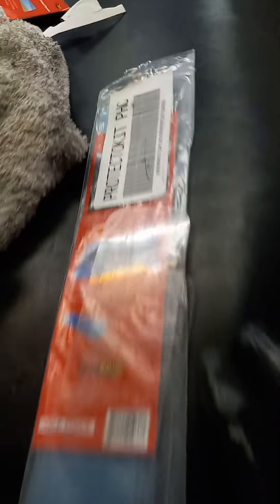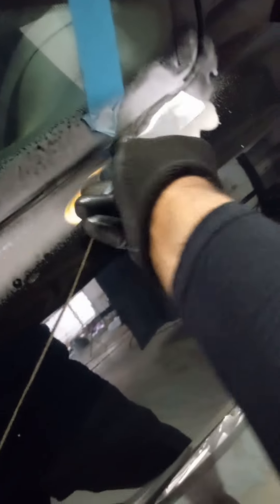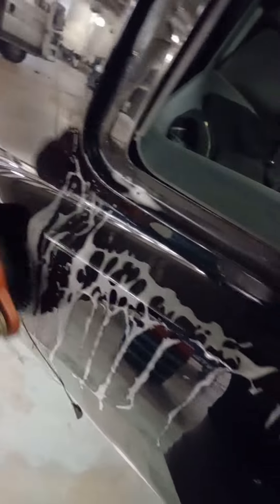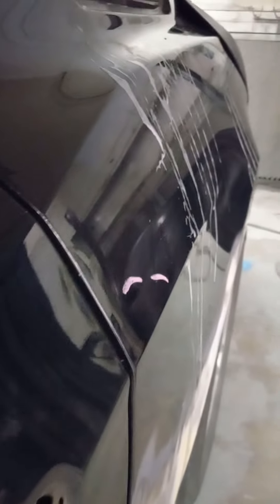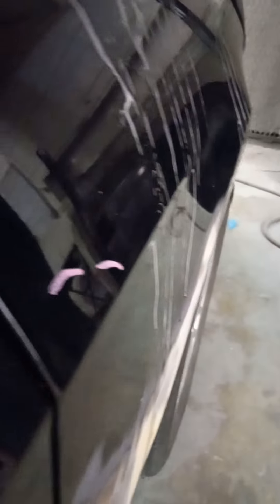How to Remove a Quarter Panel glass ford mustang 2007 form outside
the 3rd loop outside technique using WRD orange Bat